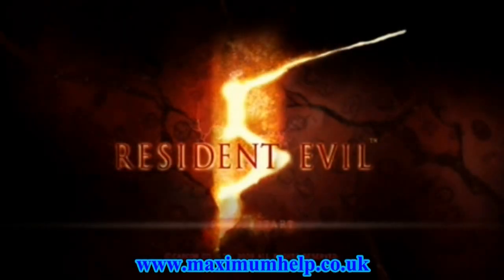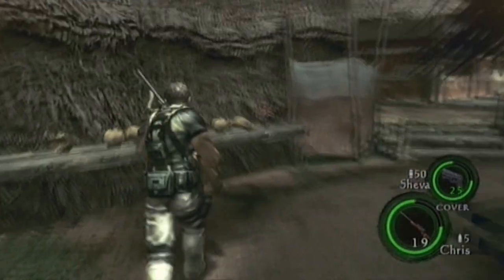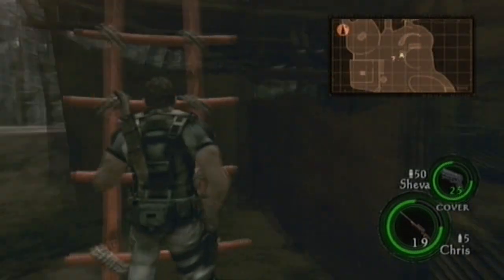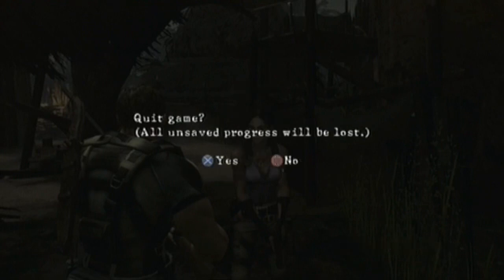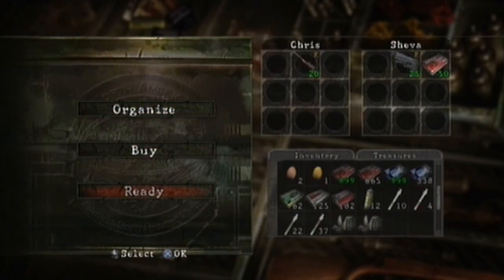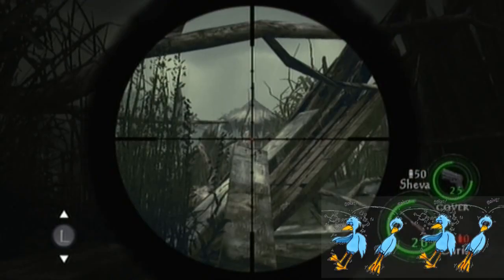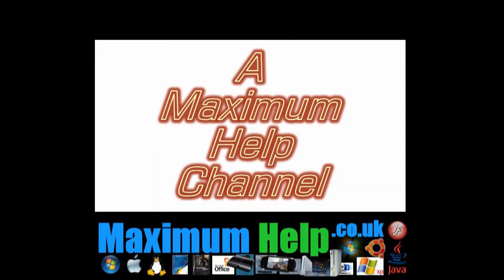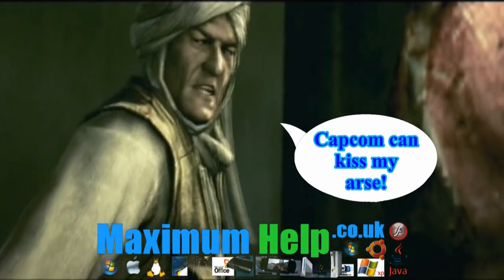020 Magnum Bullets Stockpile Guide *How To Hoard Magnum Bullets* Resident Evil 5 Walkthrough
Magnum Bullets sweetspot location Guide. How to stockpile/hoard Magnum Bullets.

Haven't completed the game yet? Missing that infinite ammo magnum? Well don't worry, I'll show you how to hoard a bucket load of magnum bullets. You'll think you've got infinite ammo on, if you follow the advice in this guide.

Note: although you can view this video in HD format, the source is 720x576, which has been upscaled to 1280x720. Either way, the picture is a lot clearer in the HD format.

Video captured via PCI TV Card. Edited via Corel Videostudio X2.